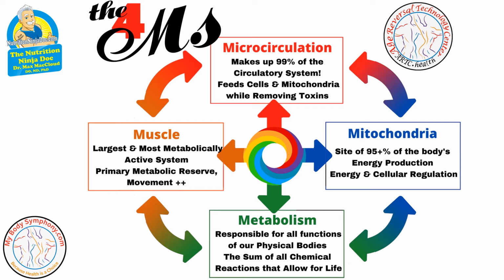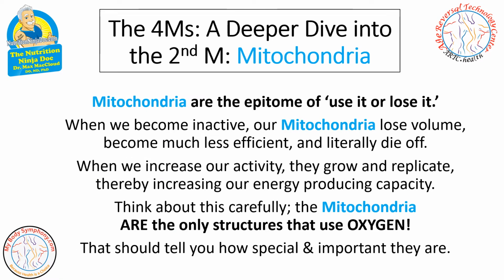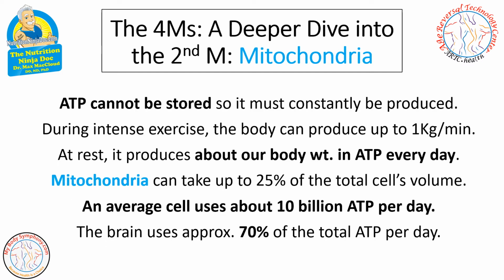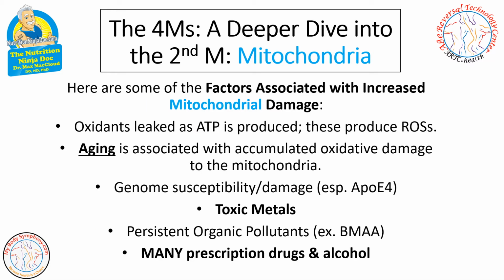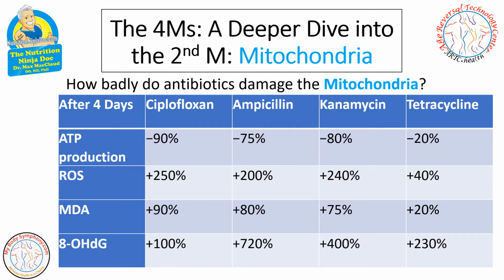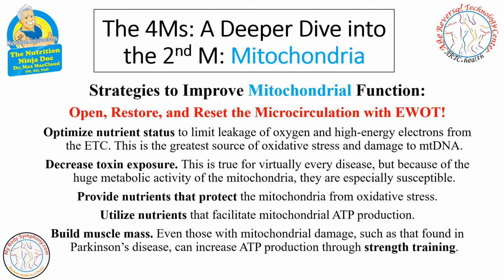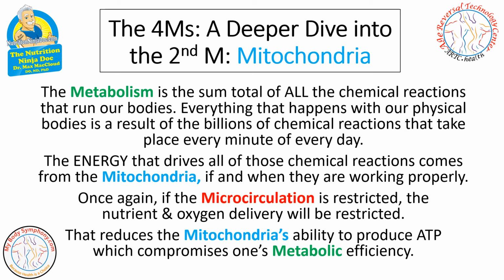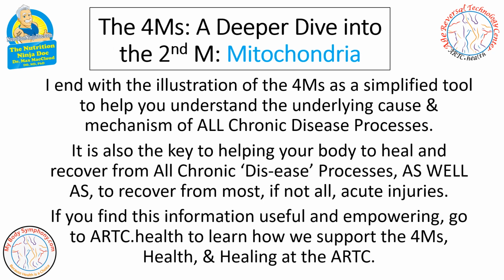The 4Ms - Mitochondria (2 of 4)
** Microcirculation ** Mitochondria ** Metabolism ** Muscle **

In this video, I will explain mitochondria, the second of the 4 Ms. The Mitochondria are subcellular organelles (they are tiny structures that inhabit almost all cells); they are known as the 'powerhouses' of the cells although they do much more than that. The mitochondria, which can number up to 2500 per cell, produce over 95% of the energy the body needs to function; the energy is in the form of ATP, the energy currency of our bodies; it is estimated that our mitochondria produce approximately our body weight in ATP each and every day. The research is very clear that damage to the mitochondria is extremely common AND that it is the underlying cause of ALL chronic disease.